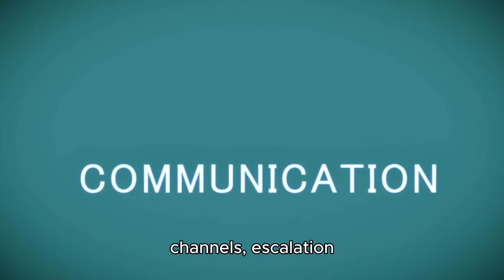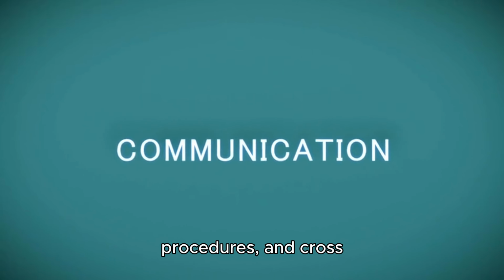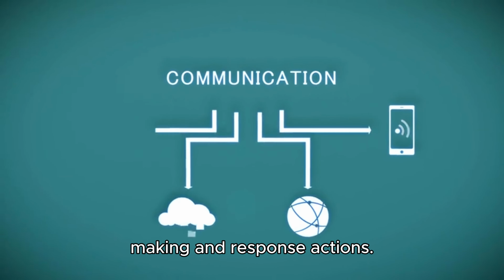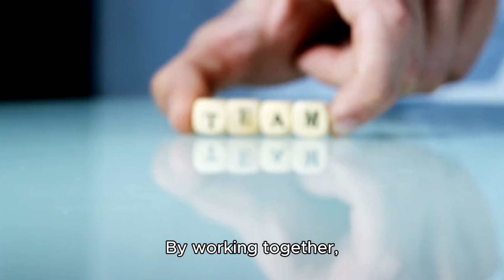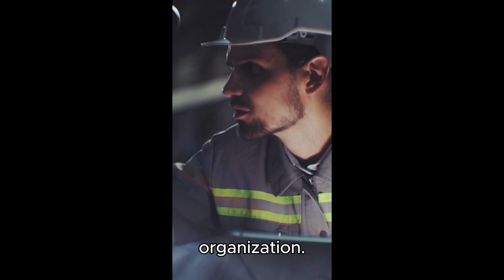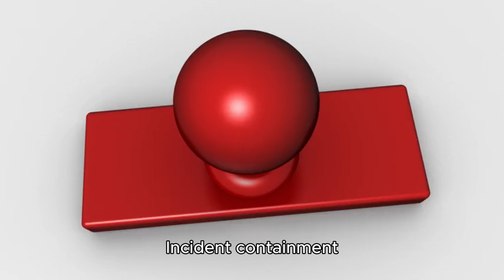Module 9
Hey everyone, welcome back to Z Tech Advisor channel! Today, we're delving into Module 9: Vulnerability Response and Incident Handling. In this video, we'll explore the crucial role of vulnerability response within incident handling processes. Understanding how vulnerability response intersects with incident handling is essential for effectively mitigating cybersecurity threats and minimizing the impact of security incidents. Join us as we uncover the key principles, strategies, and best practices for integrating vulnerability response into incident handling protocols. Let's dive in and explore how proactive vulnerability management can strengthen your organization's cybersecurity posture!